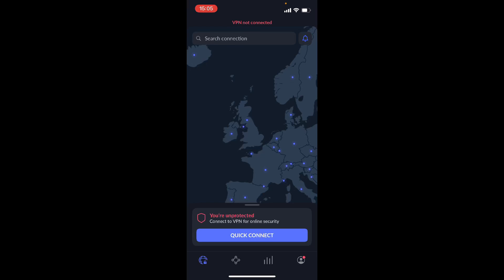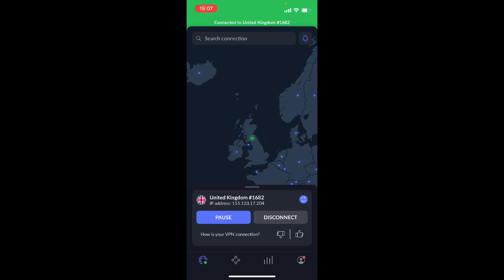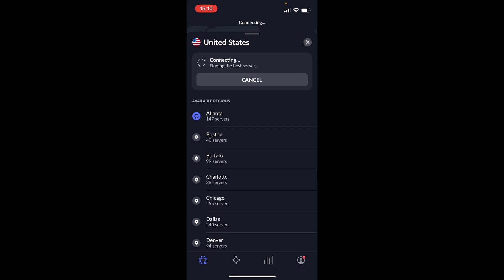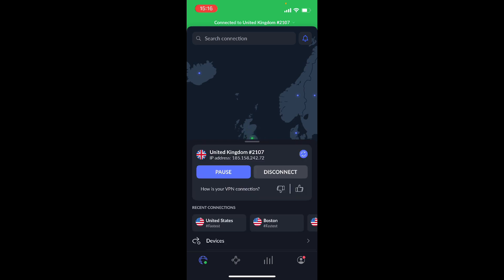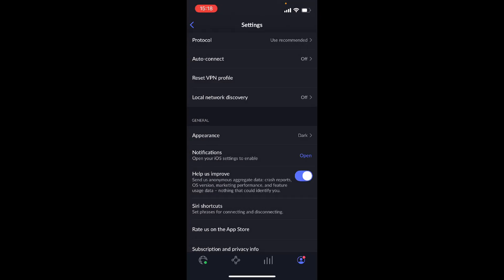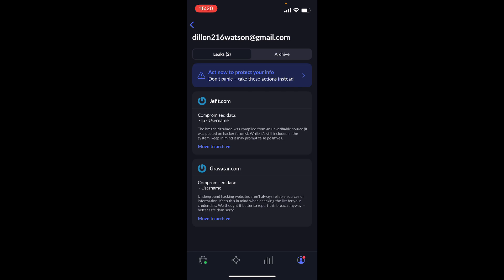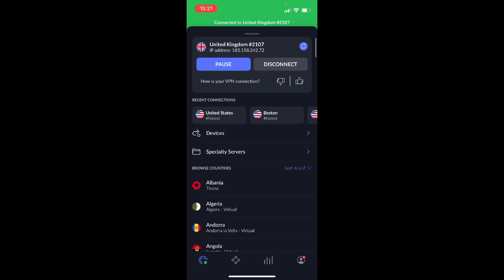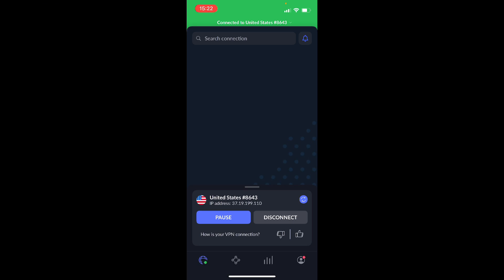How To Use NordVPN On iPhone/iOS- Step-By-Step Tutorial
This video is a tutorial on how to use Nord VPN on iPhone/iOS